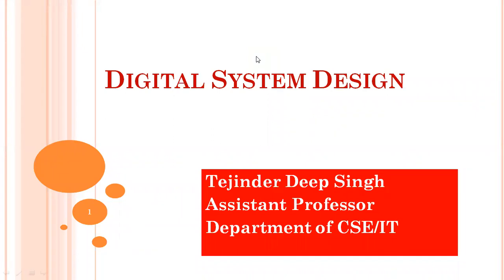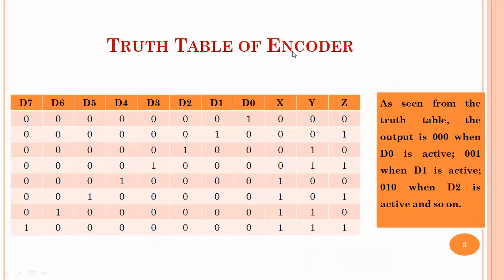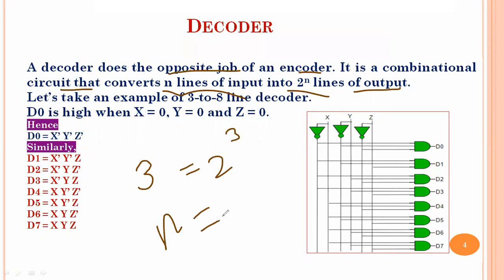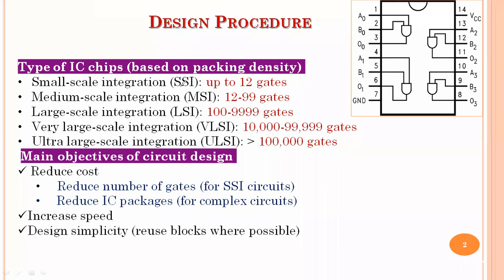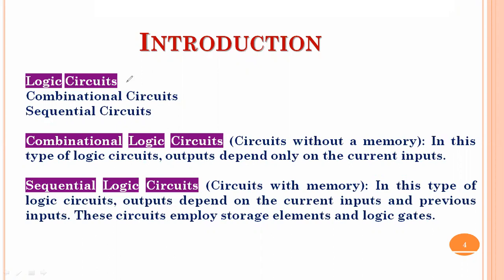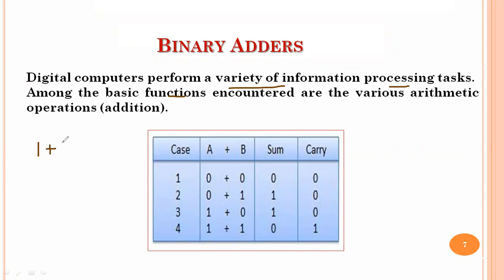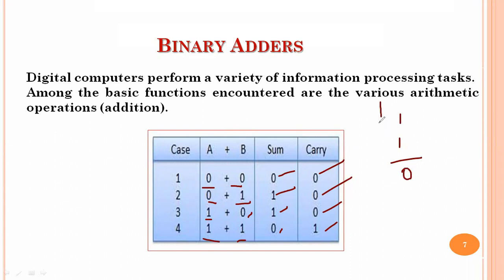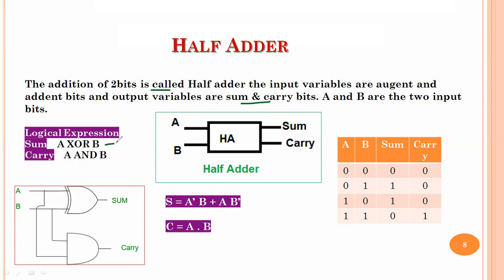Encoder Decoder and Adder|| 10 September 2021